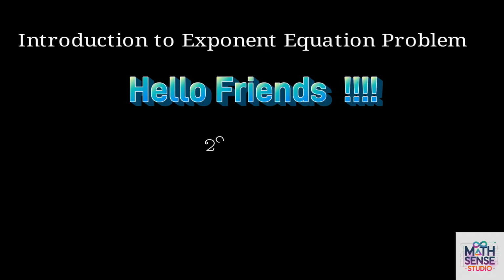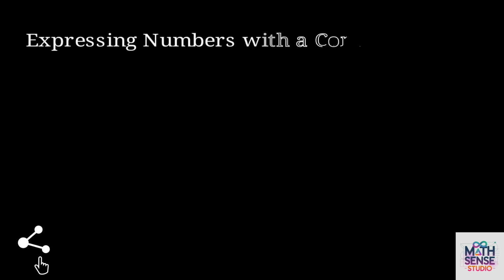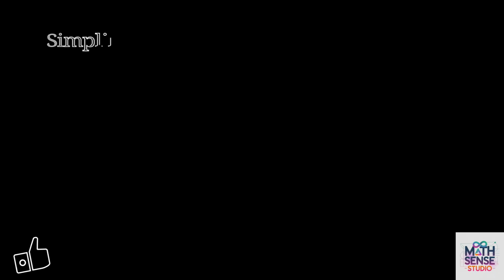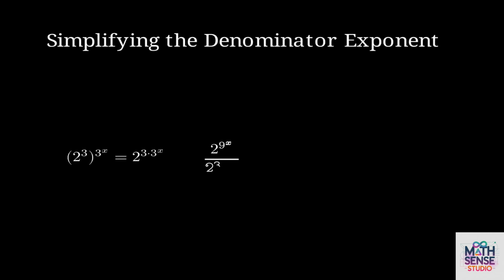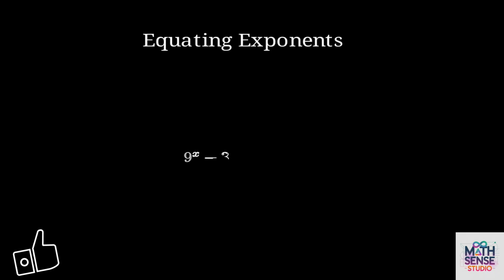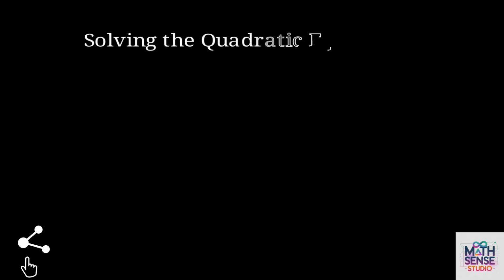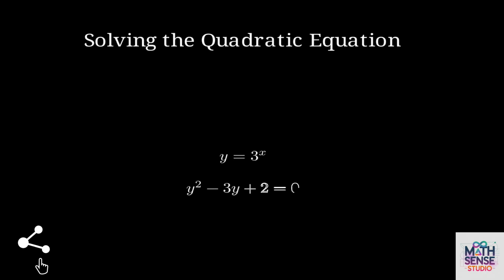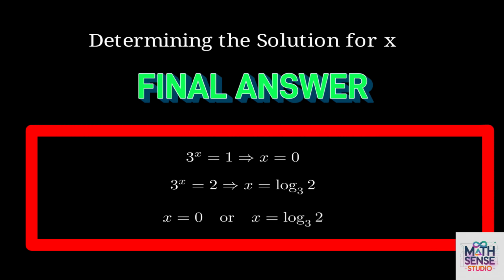Solve This in 10 Seconds! 😱 | Exponential Equation Trick | Instant Math Shortcut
Welcome back champs! 💪
In this video, we solve an exponential equation
Using a super easy and powerful method that will help you crack such questions instantly in exams! 🧠⚡
Perfect for students preparing for Class 9–12, IIT JEE, CUET, SAT & competitive exams.

👉 Watch till the end to understand the concept clearly.

Thank you so much for supporting this channel! Your comments motivate me to make more helpful content. ❤️
Drop a "DONE" in the comments once you solve it yourself! ✍️